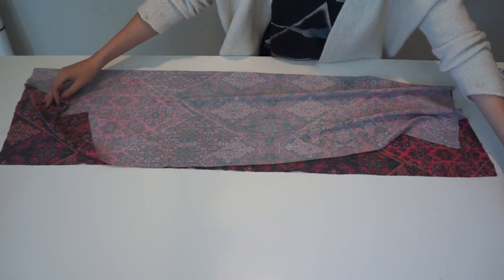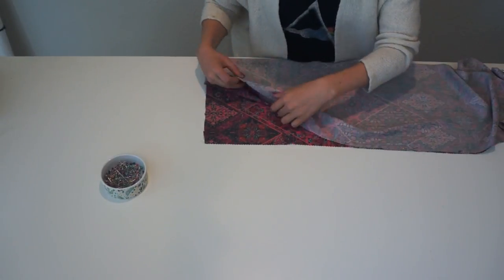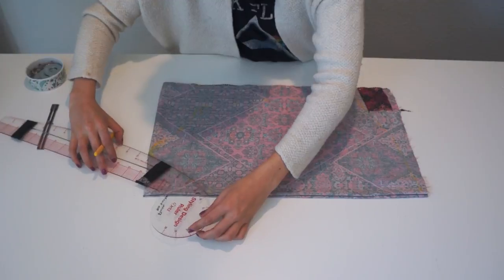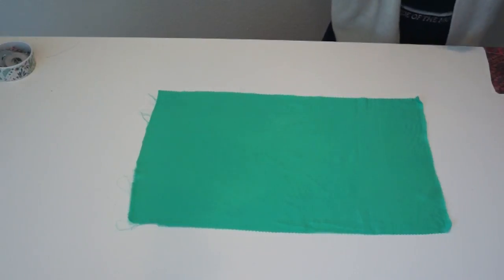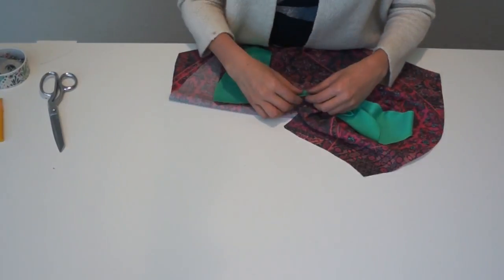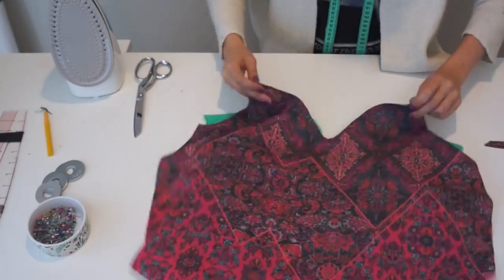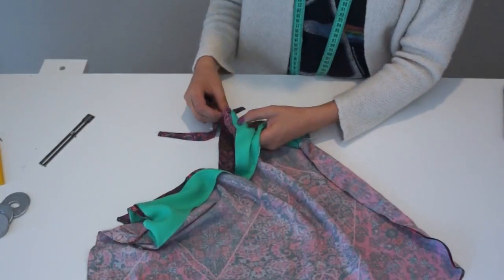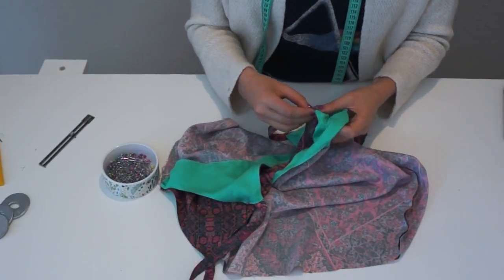Sewing Tutorial: Cami Top (Easy for Beginners)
Video tutorial of how to sew your own CAMI TOP!

The correct MEASUREMENTS OF THE STRAPS are:

11 INCHES LONG AND 1 1/2 INCH WIDE (each strap)

The final (sewn) measurements of my straps were 10 inches long and 1/2 inch wide.

I apologize for the mistake!

Materials needed to sew this CAMI TOP :
-1 yard and a half of woven fabric ( I used 100% Rayon fabric from Kalimo)
- Matching thread
- Pins
- Scissors
- Sewing Machine or Overlock
- Interfacing

If you know someone who would love this video, then SHARE it.

Here is a list of some of the MATERIALS used in the tutorial: